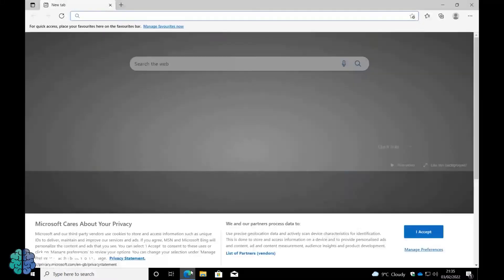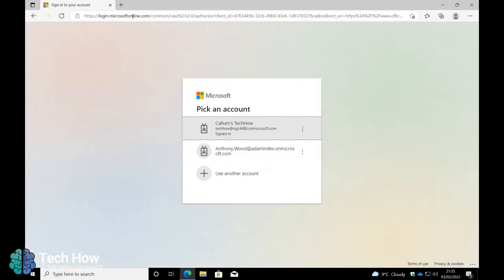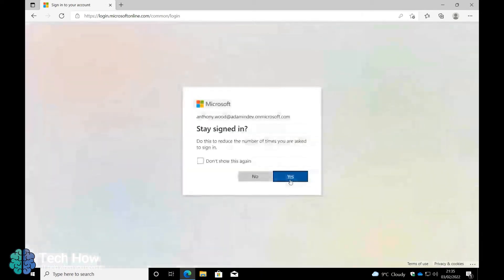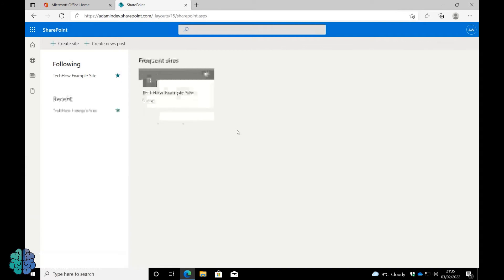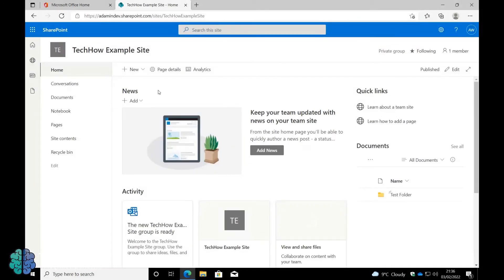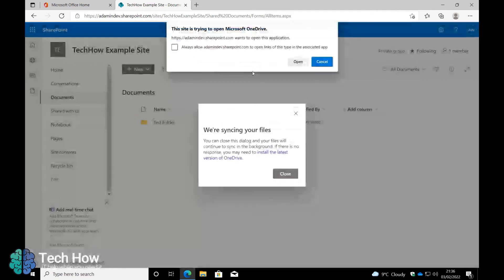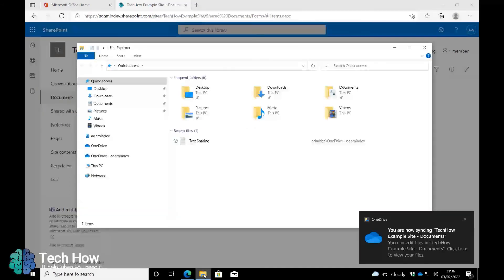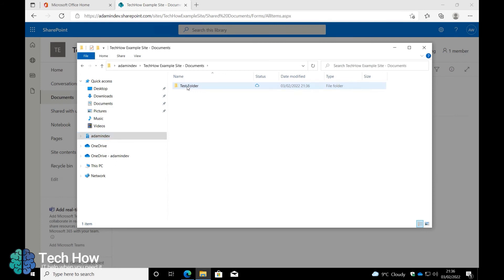Microsoft Office 365: How To Sync Files Between OneDrive & SharePoint (Tech How: IT Support Videos)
In this video, Callum from The HBP Group explains how sync files betwen OneDrive and SharePoint.